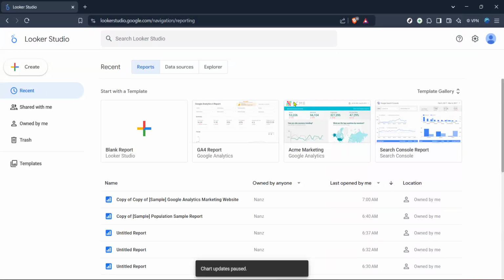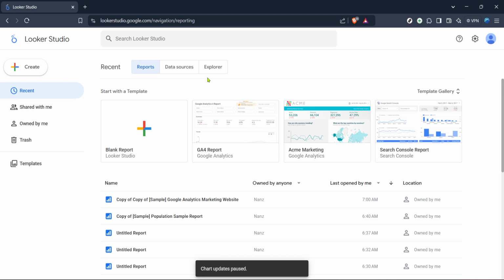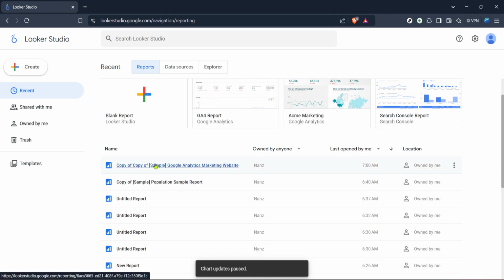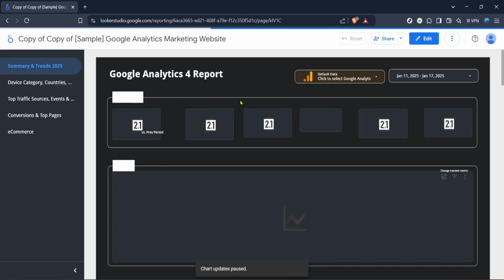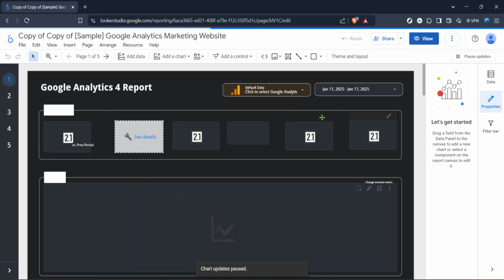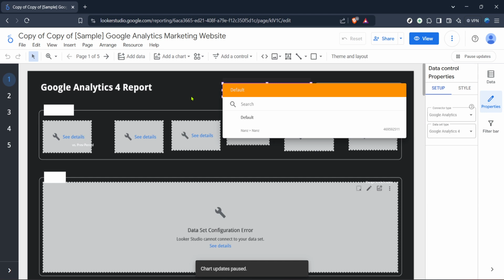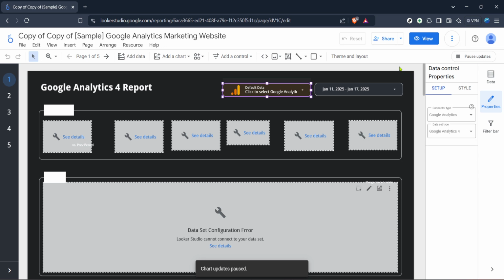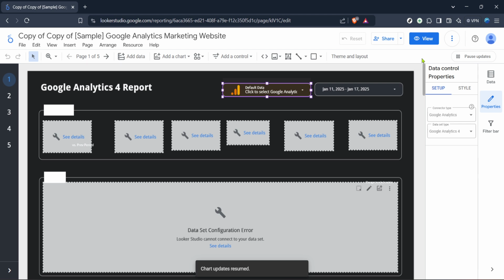How to Update Looker Studio (Full 2025 Guide)